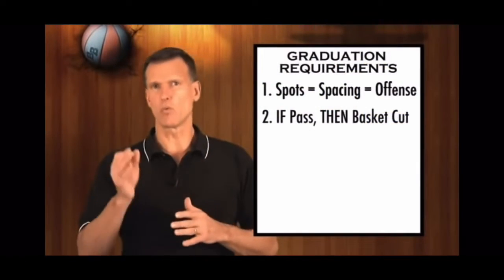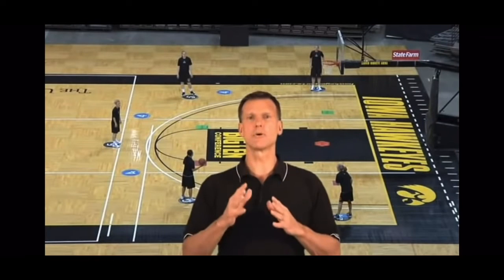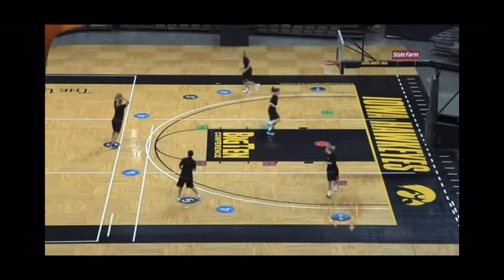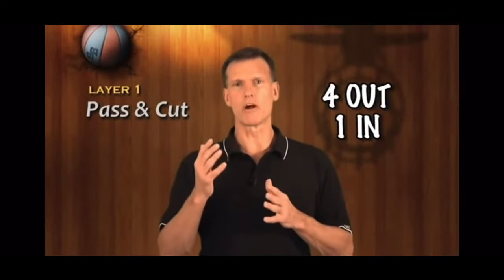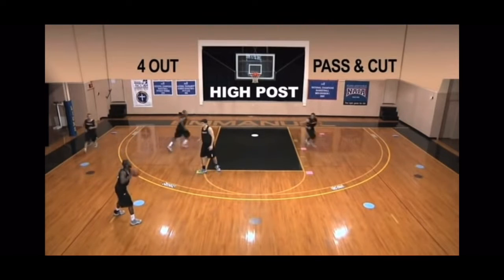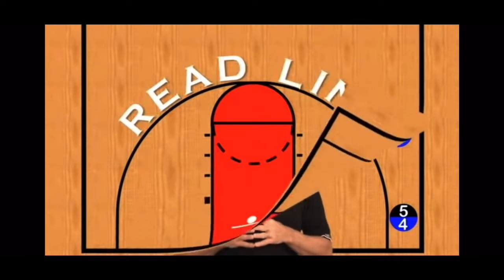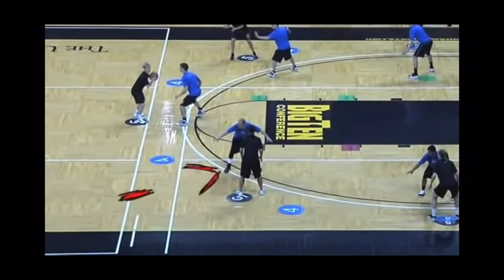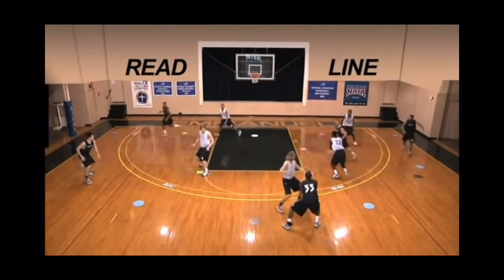Front and Rear Cut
ONL BASKETBALL